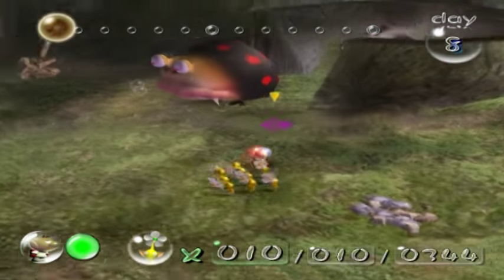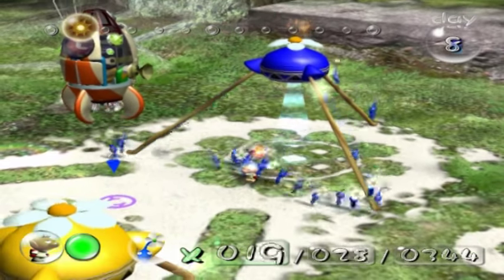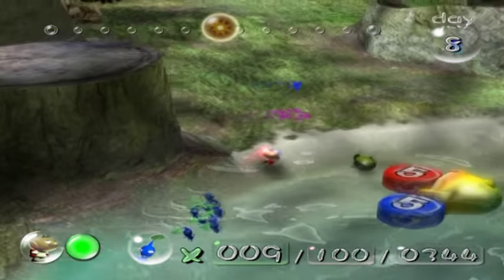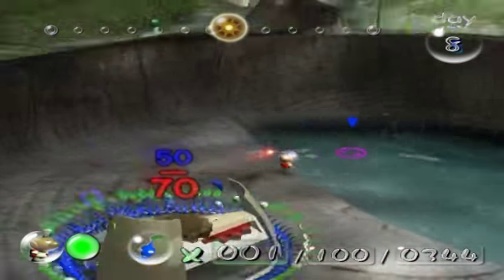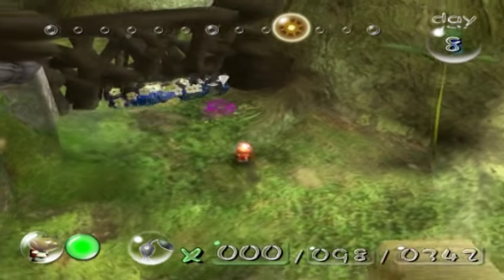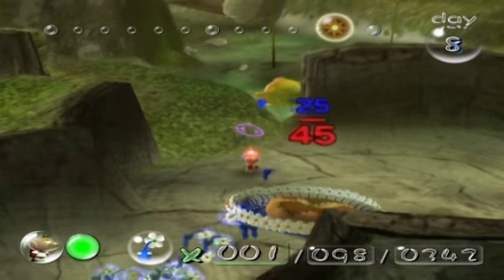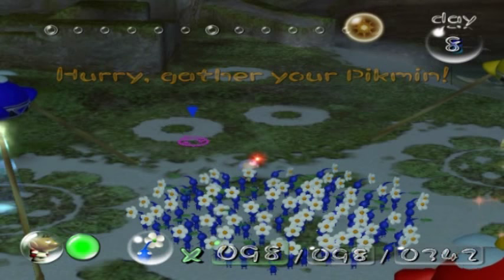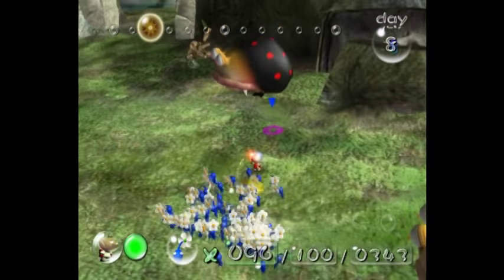Let's Play Pikmin - Day 8: Yellow Wollywogs and Armored Cannon Beetles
This is a puzzle strategy game for the Gamecube! This is going to be a 100% playthrough with every ship part collected and enemy encountered.

PIKMIN
Captain Olimar was cruising around in his spaceship, the S.S. Dolphin, while on vacation. All of a sudden, it was struck by an oncoming meteor. After crash-landing on a mysterious planet, he discovers that 30 of the Dolphin's parts have been scattered throughout the planet's surface, and that his life-support systems can function for only 30 more days. All is not bad, however, as he discovers and befriends tiny creatures called Pikmin. With their help, can Olimar find and recover the pieces to his ship in 30 days?

Yellow Wollywogs are guarding many ship parts in the Distant Spring and they are none too pleased to see us. The Blue Pikmin, once again shine here as the Yellow Wollywogs are in water. It's best if you destroy the obstacles before collecting the ship parts, but be warned, some Puffy Blowhogs and Spotty Bulbears can interfere with your bringing ship parts back to base.

S.S. Dolphin Parts Collected:
Gluon Drive
Zirconium Rotor
Pilot's Seat